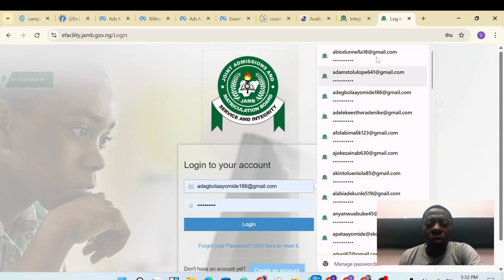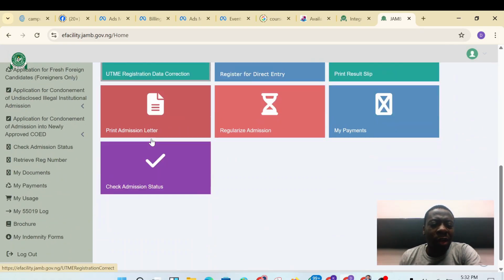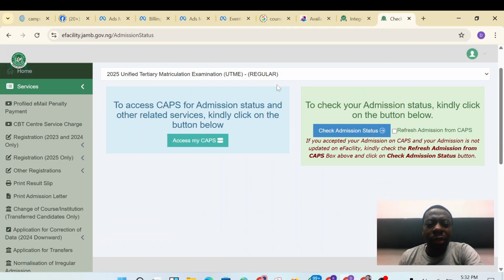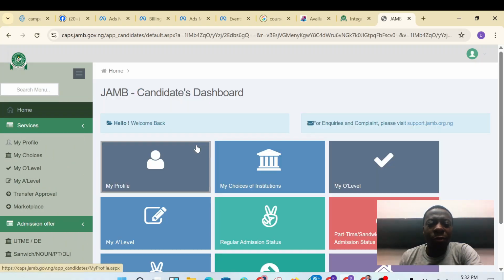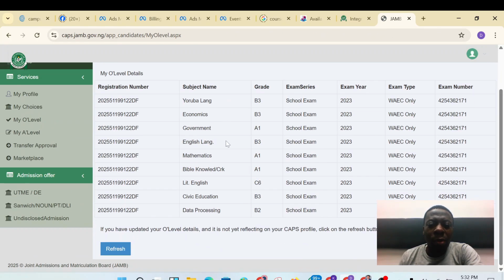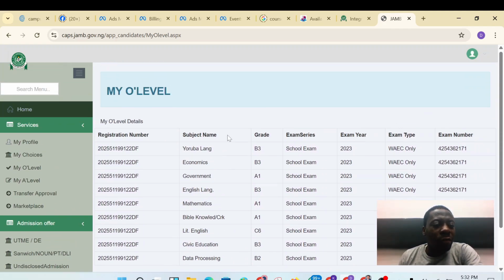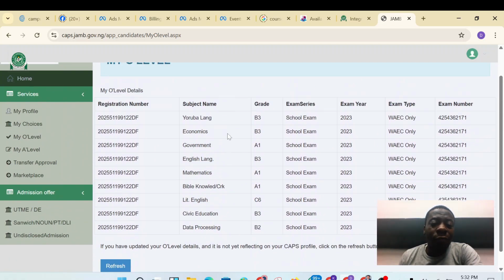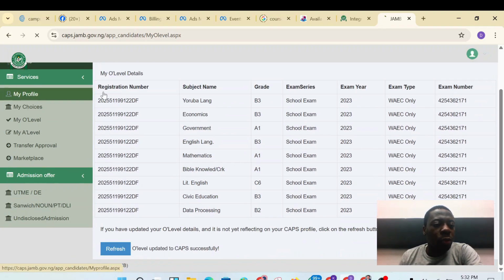How to check if your Olevel is uploaded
🎓 How to Check If Your O'Level Result Is Uploaded on JAMB CAPS (Step-by-Step Guide)

Are you a JAMB candidate and unsure whether your O’Level result (WAEC, NECO, or NABTEB) has been uploaded to your JAMB CAPS profile? Don’t worry — this video walks you through the exact steps to check and confirm it yourself!

✅ In this video, you’ll learn:

How to log in to your JAMB CAPS using your phone or computer

How to navigate to the O’Level result section

How to confirm if your result is uploaded

What to do if your result is not yet uploaded